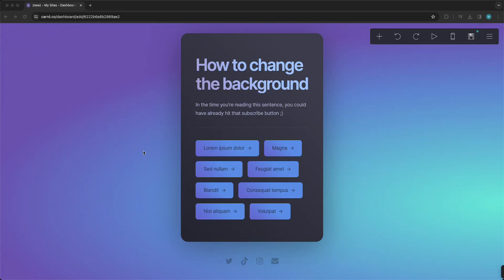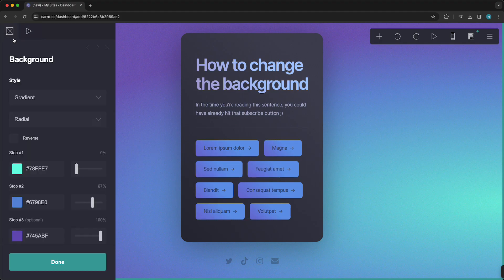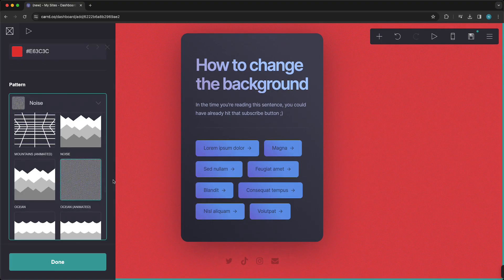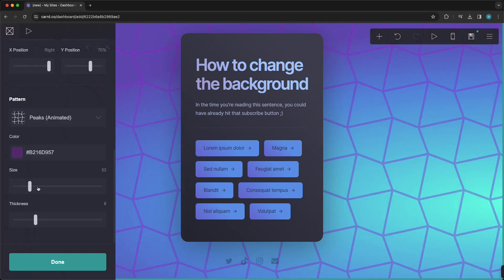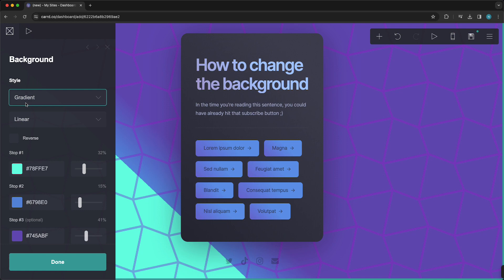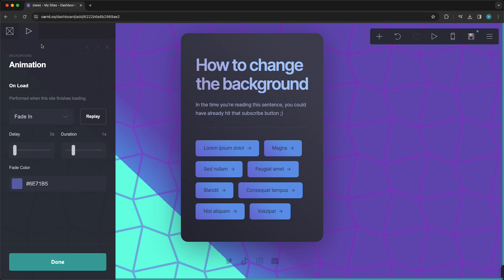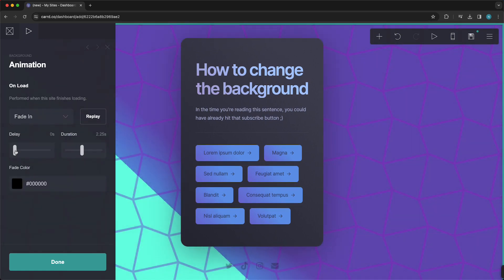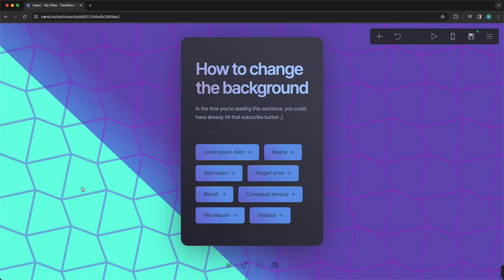How to Change Carrd Background